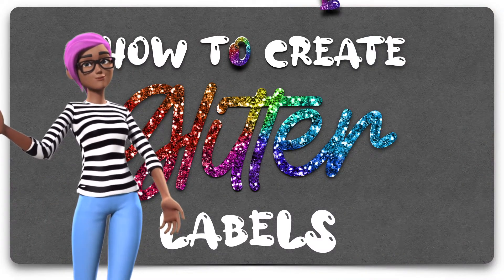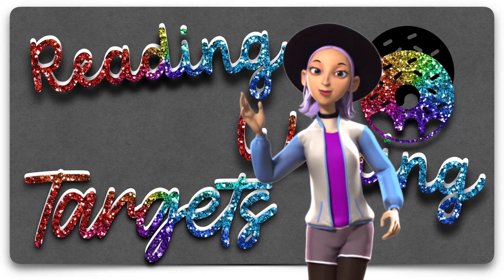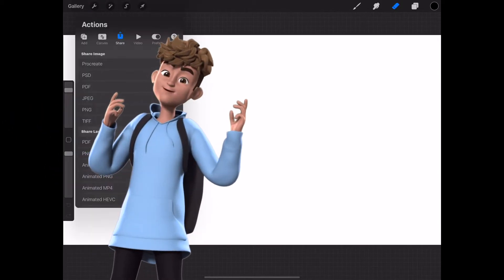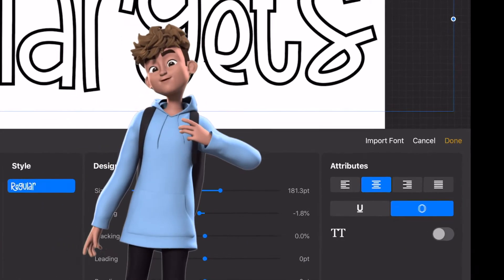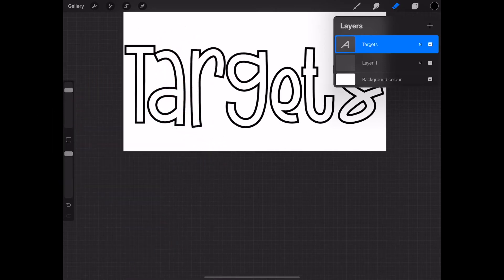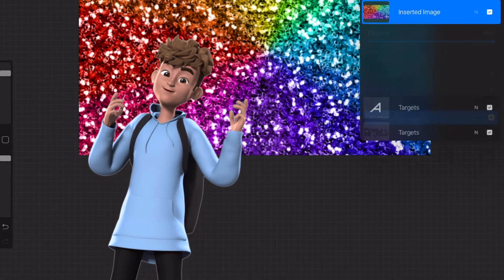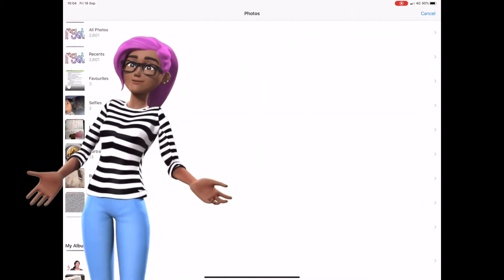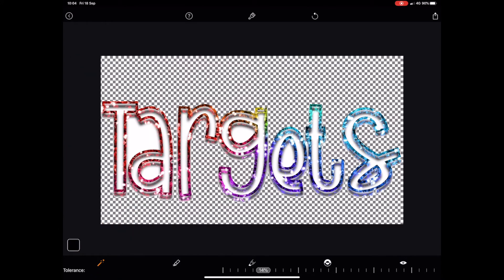How to Create Glitter Labels for ETSY || Procreate and Magic Eraser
This video shows you how we create a  Glitter labels and Procreate, that you can use ion the classroom, on planners or even for selling on. Etsy or your website.

Software Used: Procreate and Magic Eraser